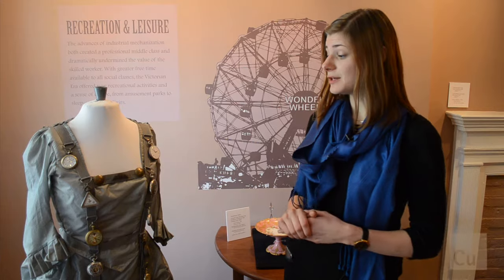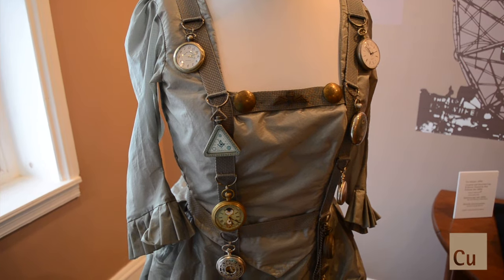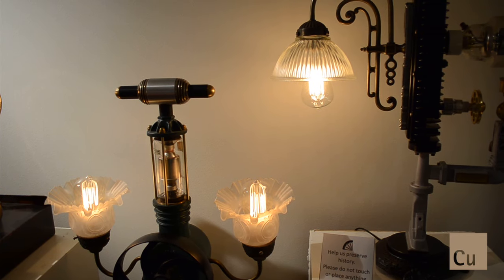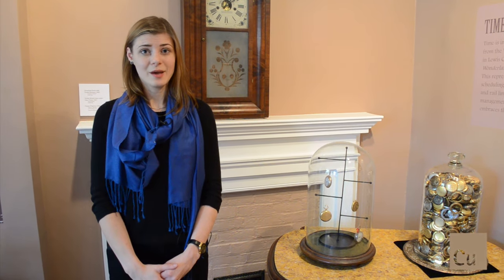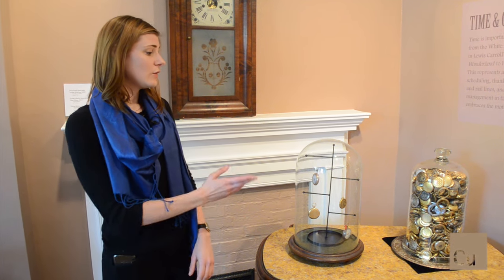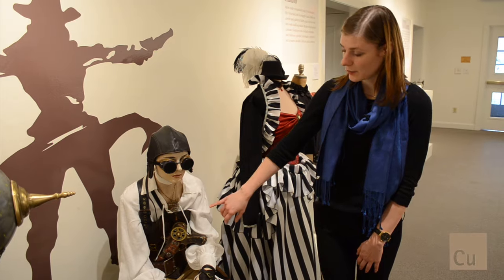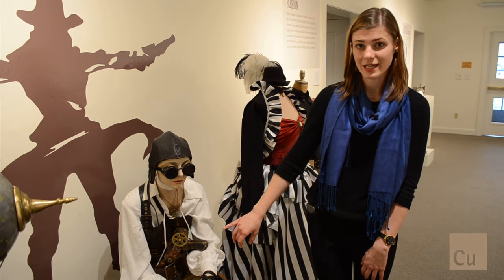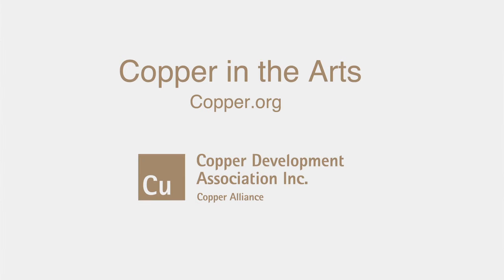Steampunk Exhibit At Kemerer Museum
Curator Lindsey Jansay takes us on a personal walking tour through the Kemerer Museum of Decorative Arts exhibit of Steampunk art.